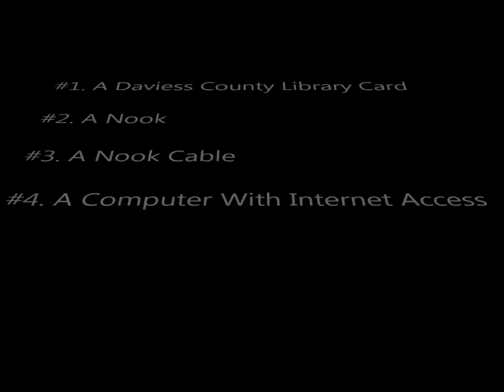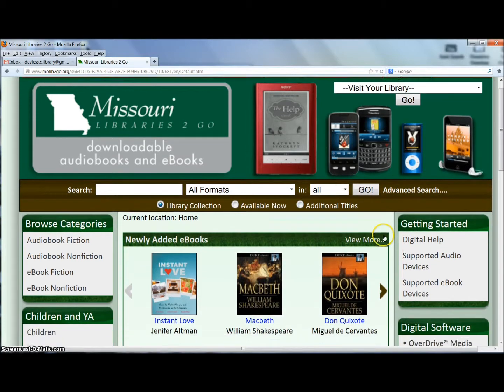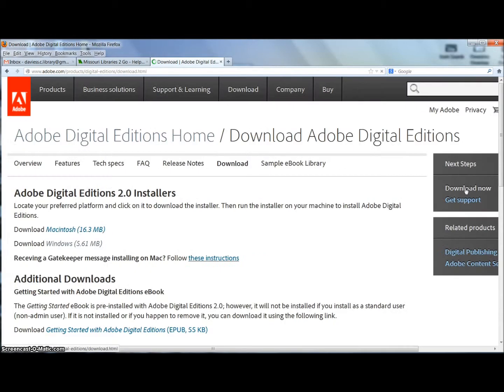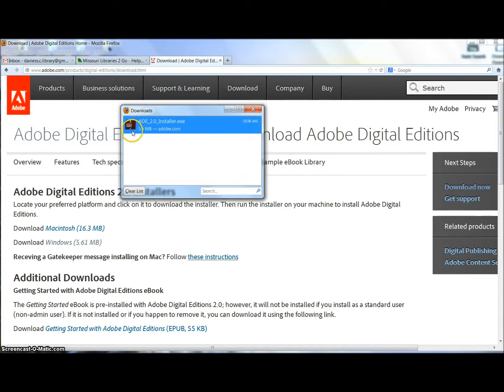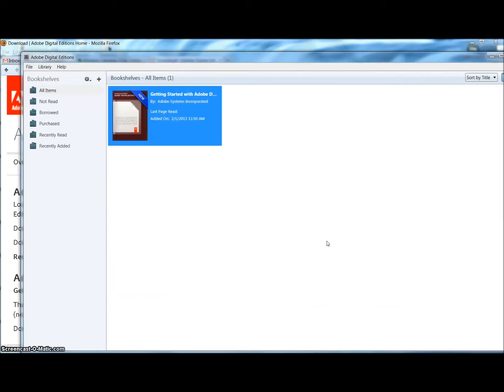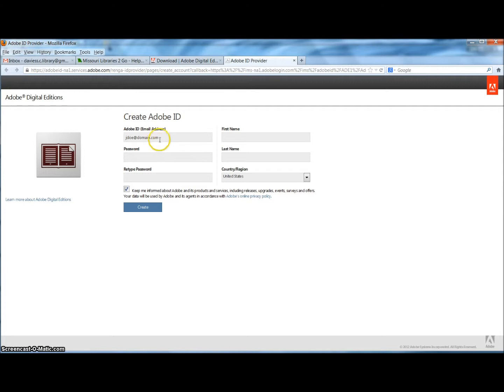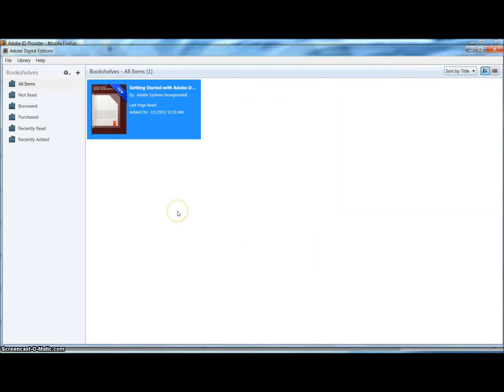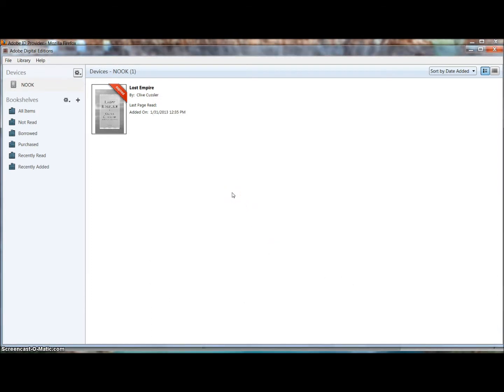Getting Started With a Nook